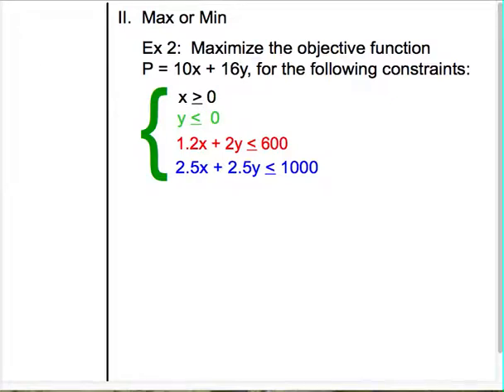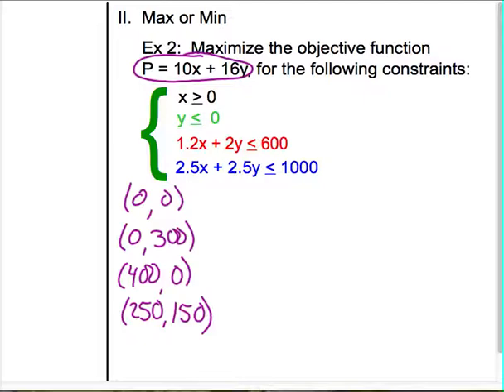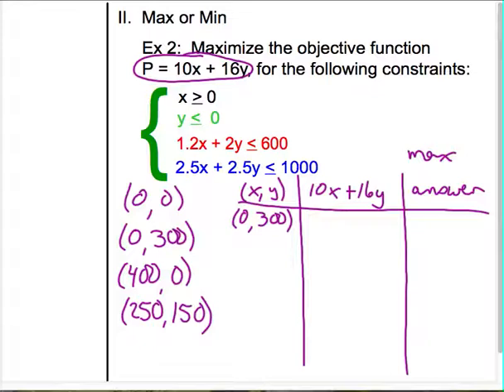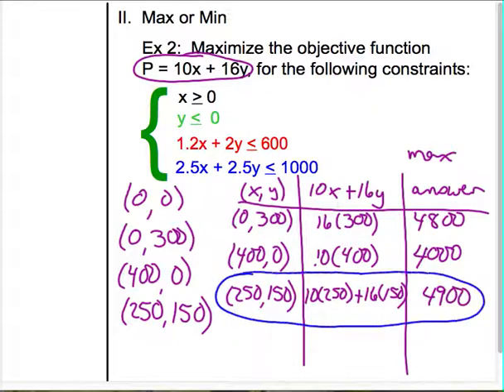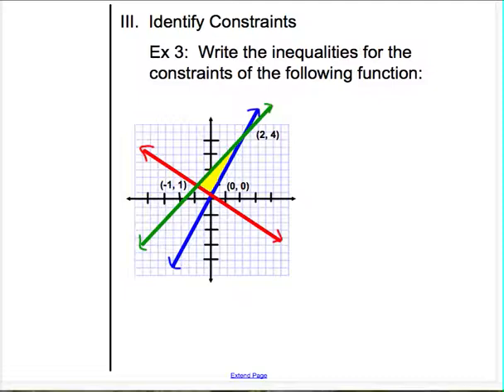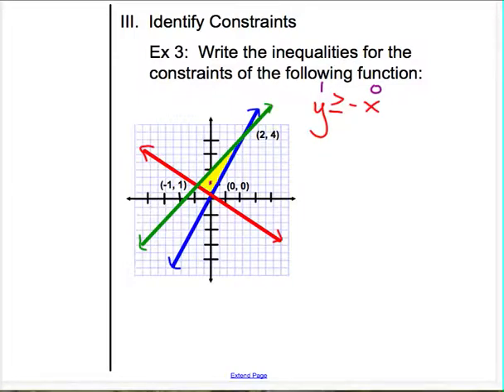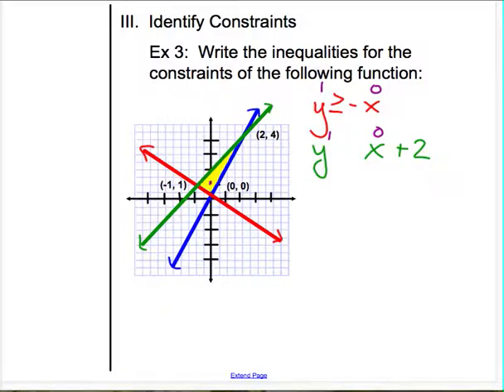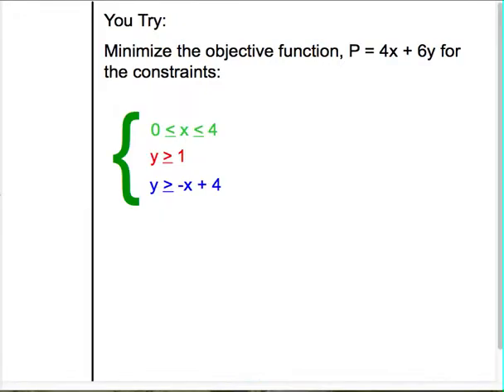Maximize & Minimize an Objective Function